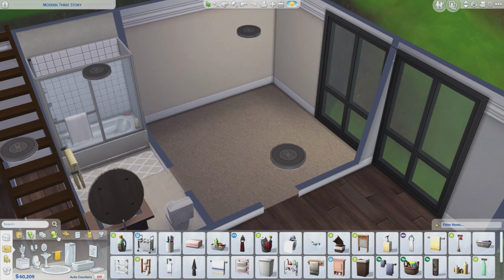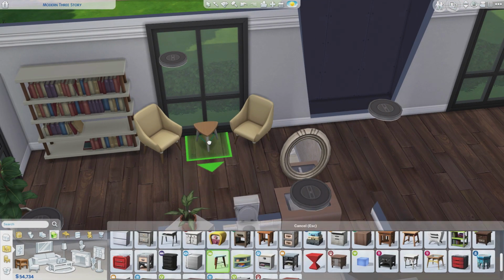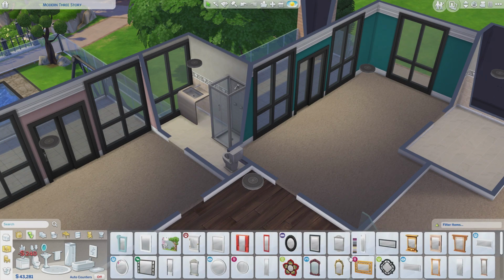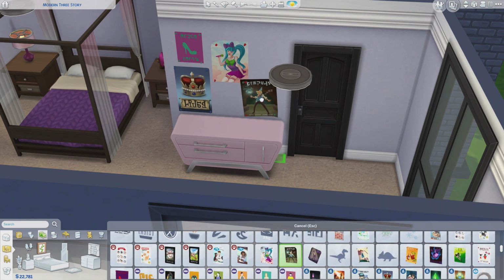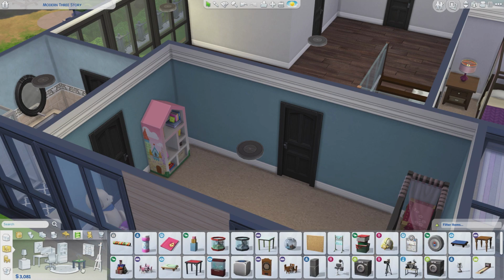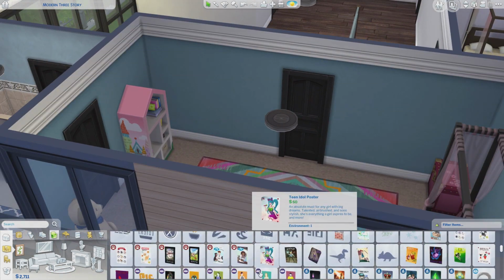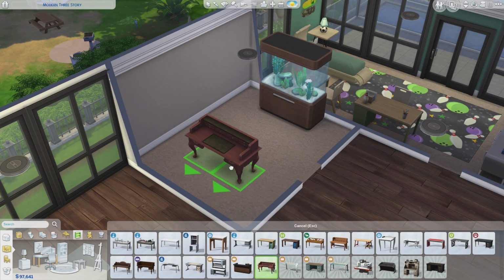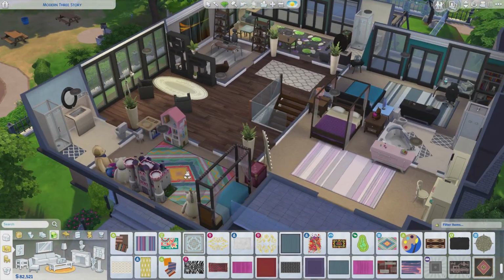The Sims 4 Speed Build (Modern Three Story Pt.3)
Hey Guys! Enjoy the final part of this Modern Three Story build.